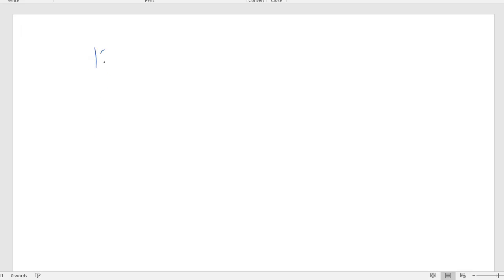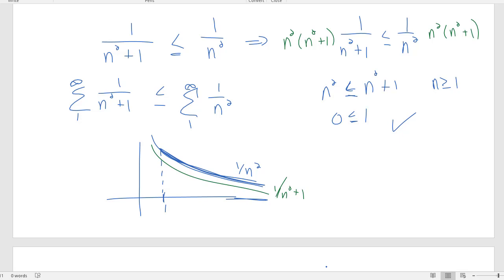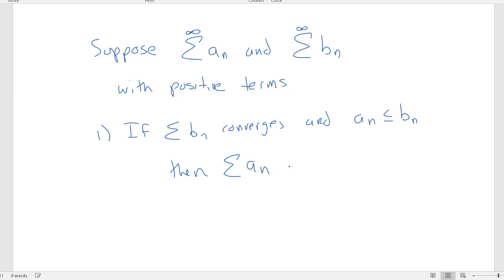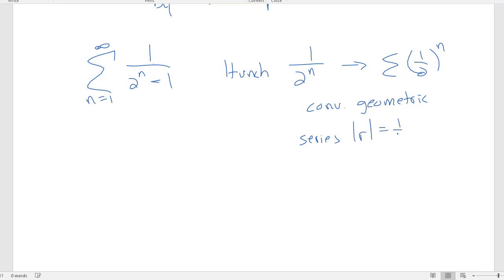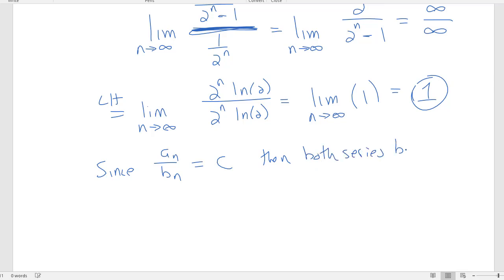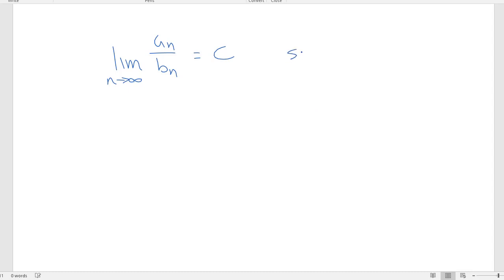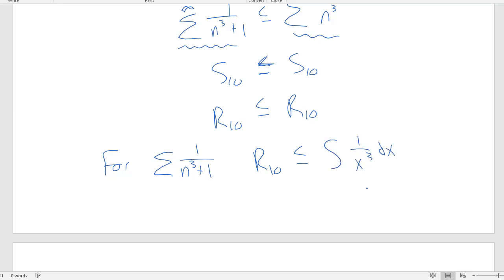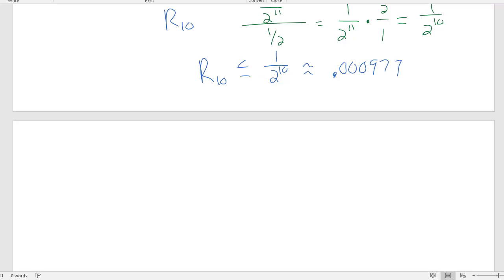11.4 Comparison Test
In this video we discuss using the Comparison Test for infinite series. We also discuss error bounds.